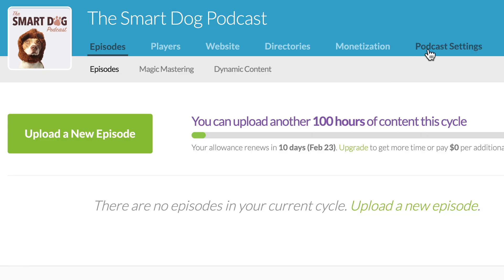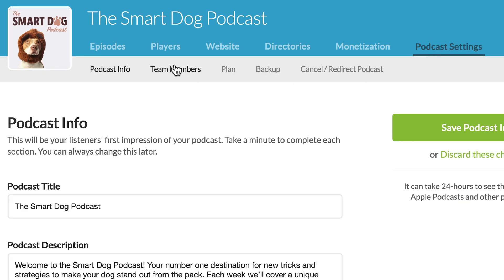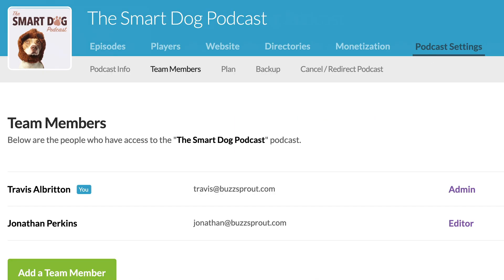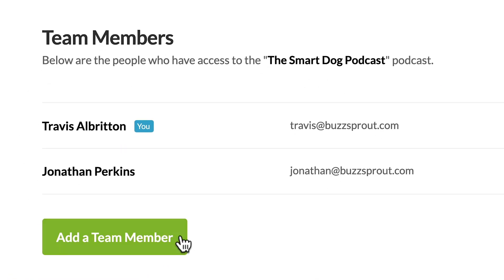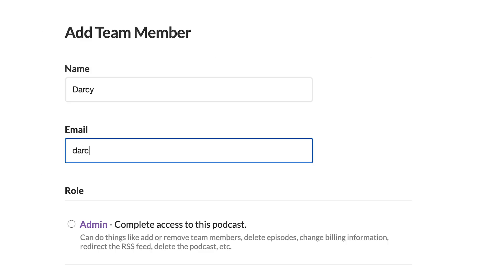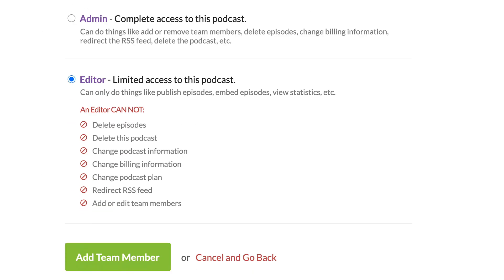Buzzsprout Team Members - Easily add multiple users to manage your podcast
In this video, you'll learn how to share access to your Buzzsprout podcast with other members of your team (and how to keep them from messing anything up by accident).